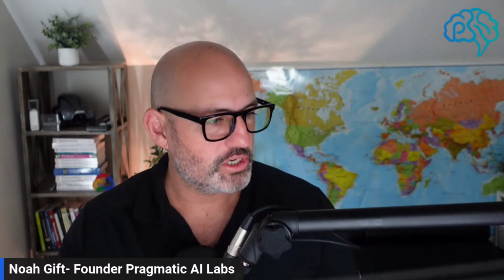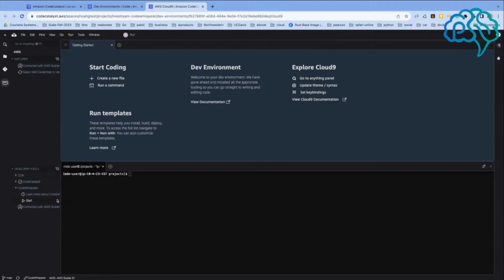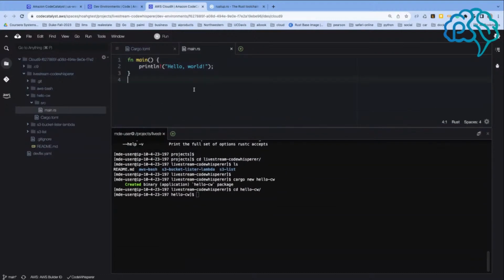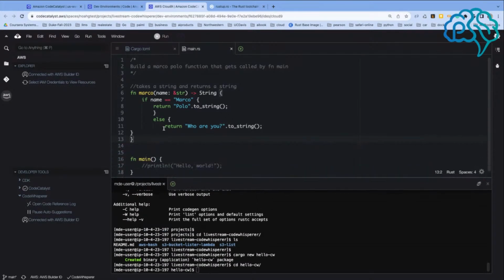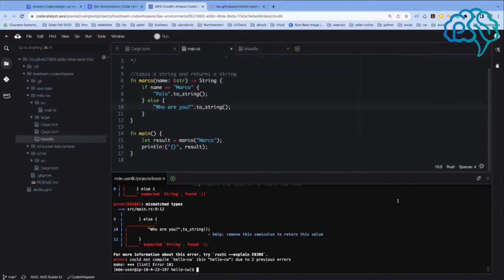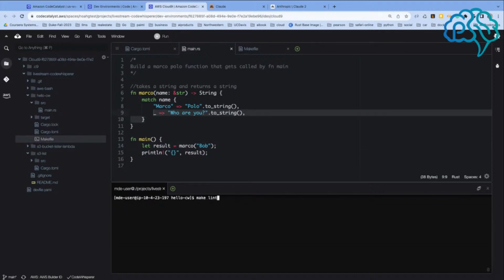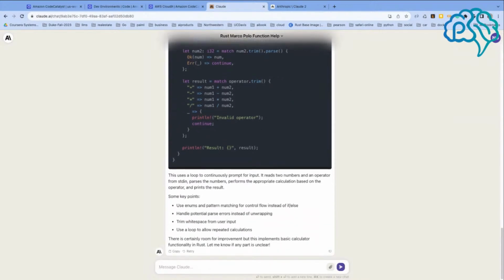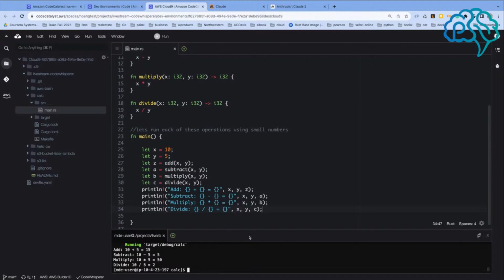Live Coding AWS CodeWhisperer for AWS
Join our weekly live coding sessions where we focus on AWS CodeWhisperer—a tool designed to automate and manage code deployments and infrastructure on AWS. Explore advanced use-cases, understand best practices, and get real-time solutions for your challenges.

If you enjoyed this content, your learning journey has just begun! Dive deeper into the fascinating world of technology with these hand-picked resources: